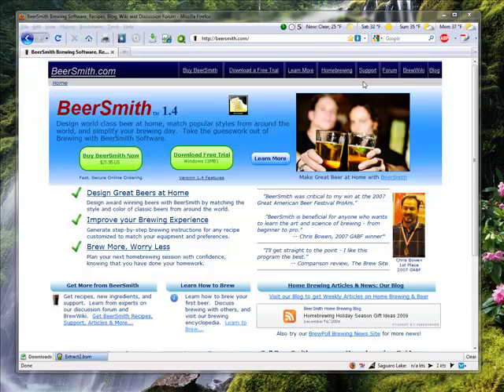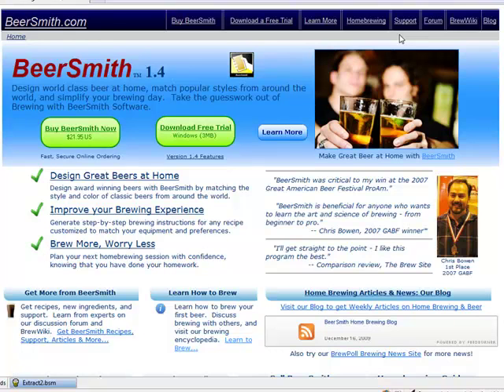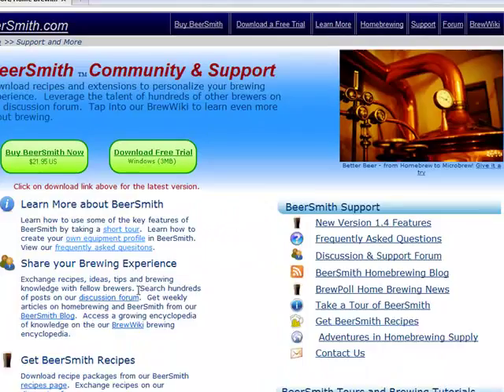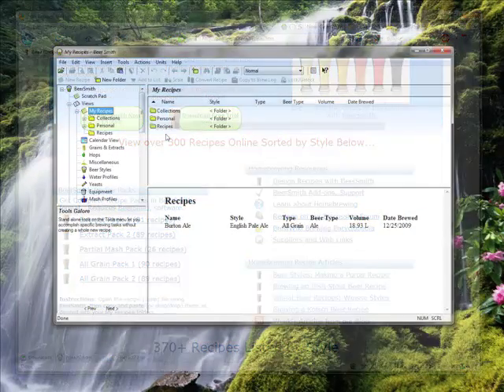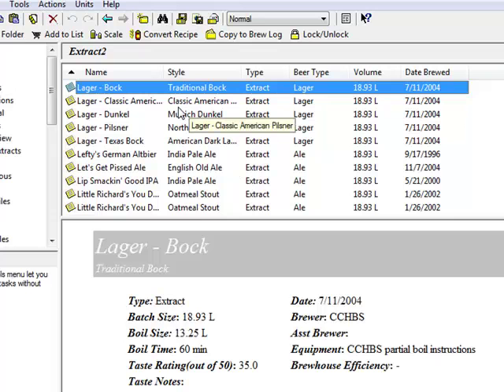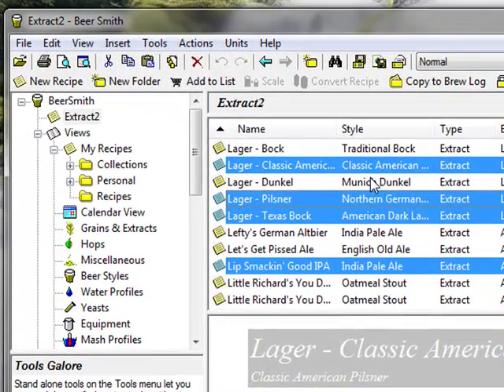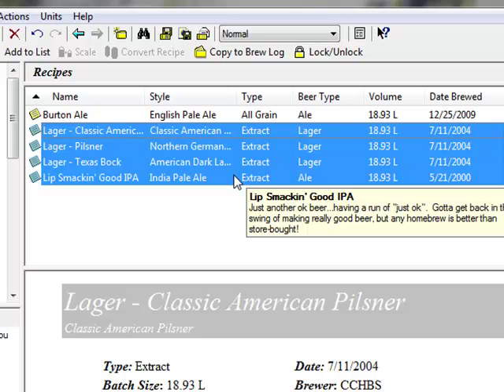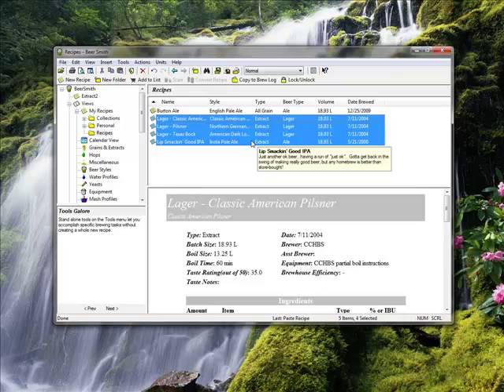Importing Beer Recipes from the Web with BeerSmith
A tutorial on how to download and use beer recipes from the web within our BeerSmith Home Brewing Software.  BeerSmith is a beer recipe management system to help you create, edit and brew great beer at home.  This tutorial shows how to download hundreds of recipes from the internet and use them in BeerSmith.